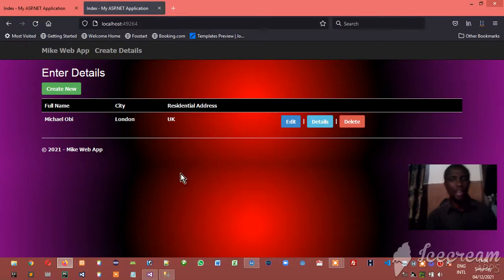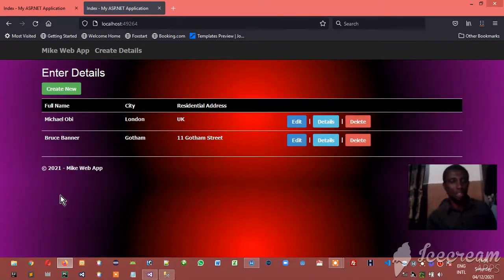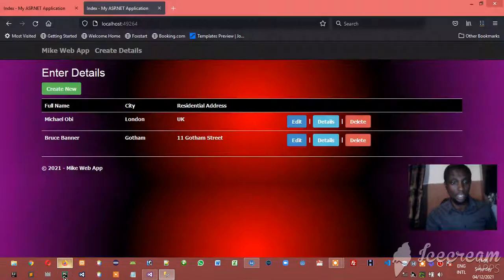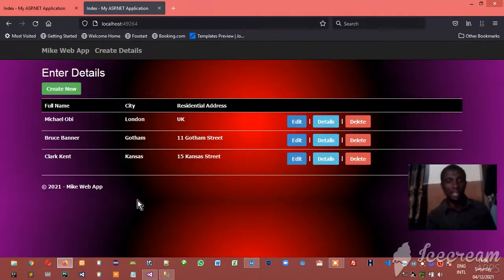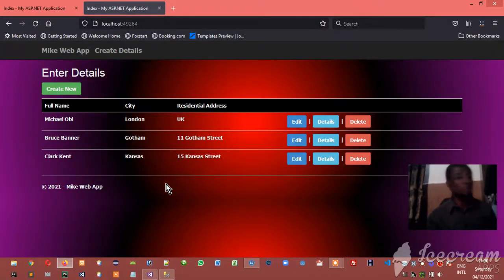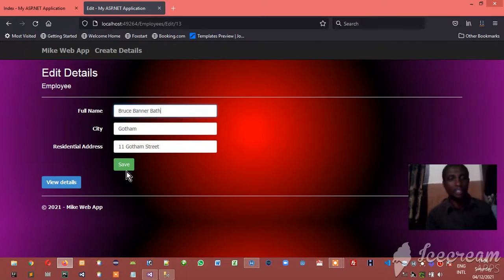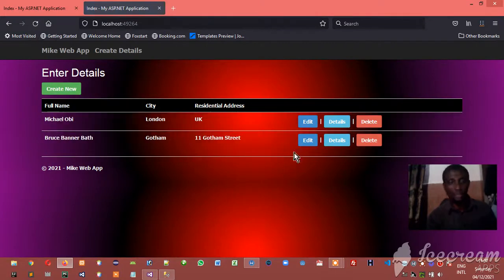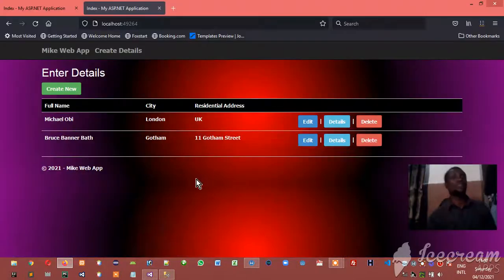Web Application Development Presentation in ASP.NET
A Web Application Development Demo Presentation in ASP.NET.
Do you need to design or develop a Website or Software?
Develop a database driven web application as well as a software today.